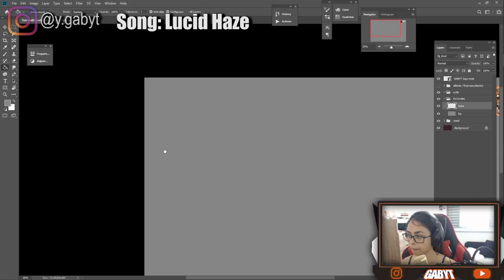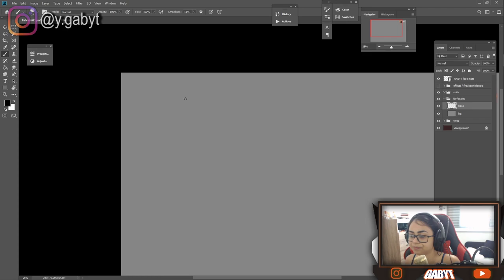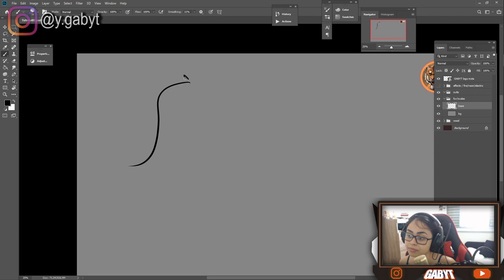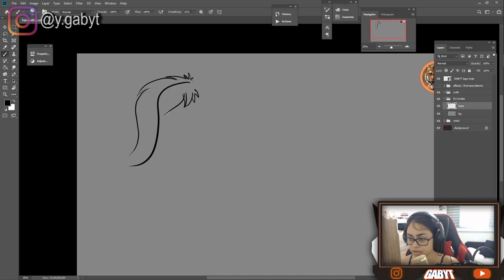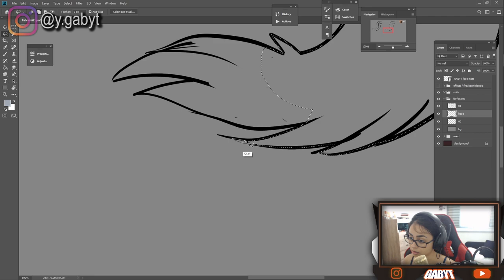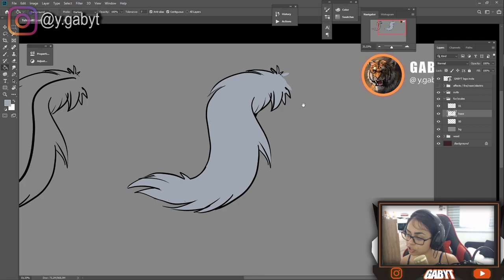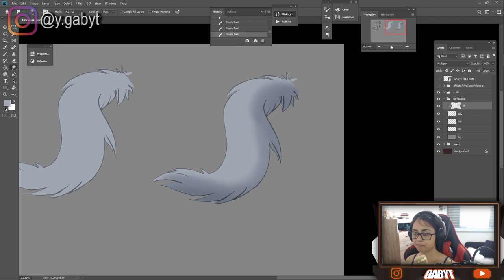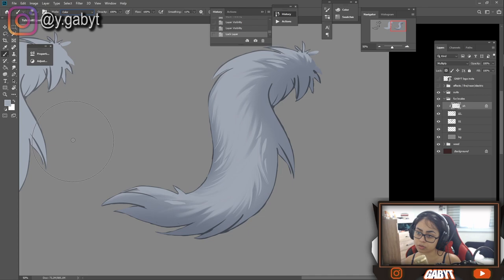WORTH IT! LEARN TO PAINT FUR ONCE FOR ALL AND IMPROVE YOUR ART! (Photoshop painting process+ Voice )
Learn how to paint fur with me!

some cool people:
Clockbirds
Remarin
Nadiaxel
Stan Oh man
PinkIncubi
Par0llel
LavenderTowne
Mohammed Agbadi
Infires Artworks
Zhc
Sakimichan
Neytirix